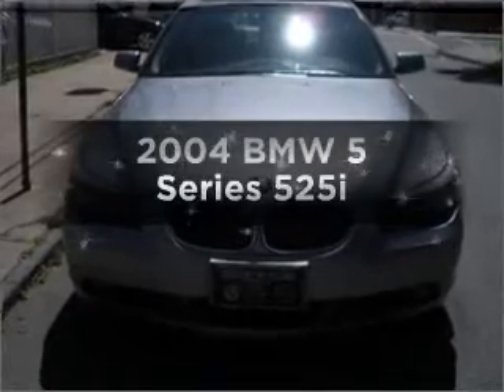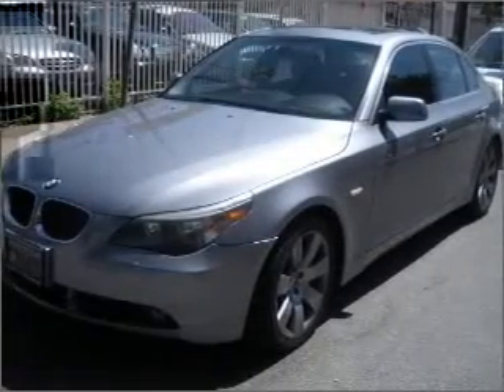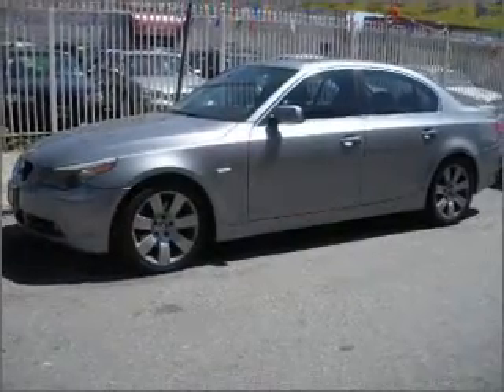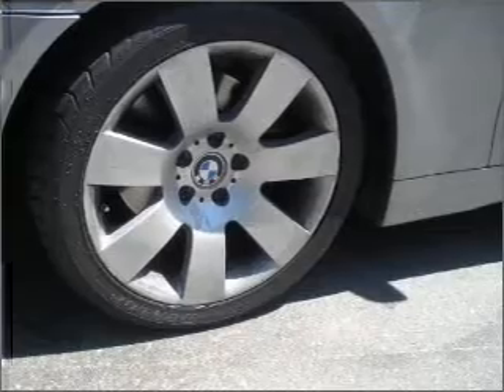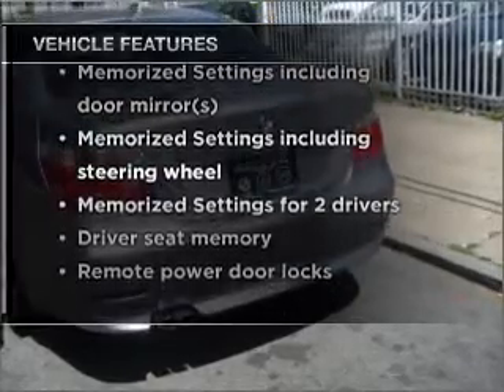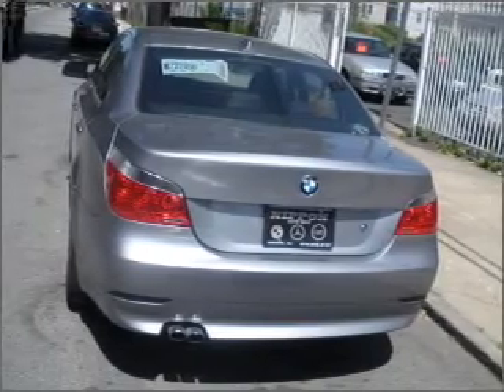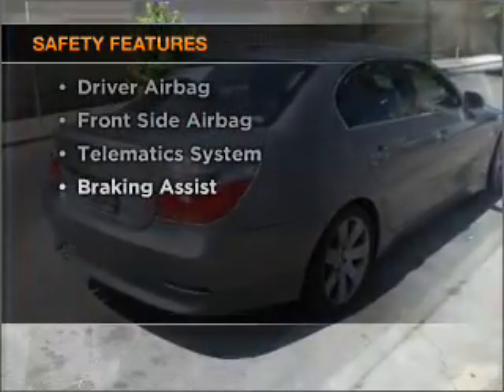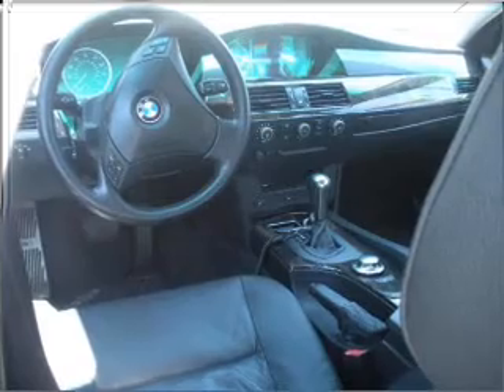2004 BMW 5 Series - Newark NJ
Year: 2004
Make: BMW
Model: 5 Series
Trim: 525i
Engine: 2.5 liter inline 6 cylinder 24 valve
Transmission: Automatic
Color: Gray
Mileage: 81492
Address:
353 Mulberry St